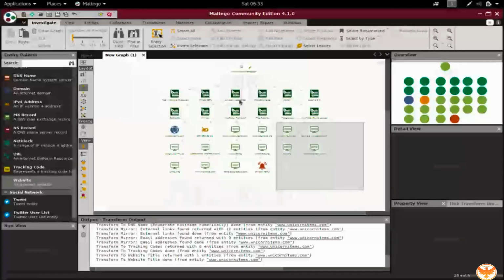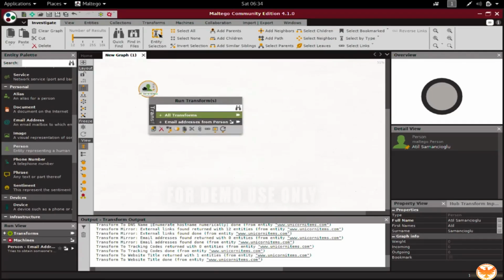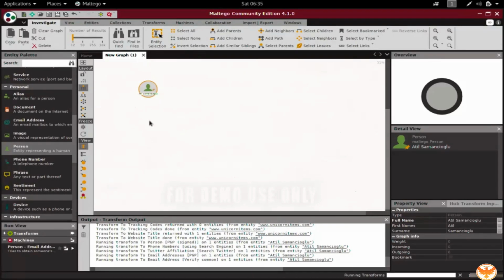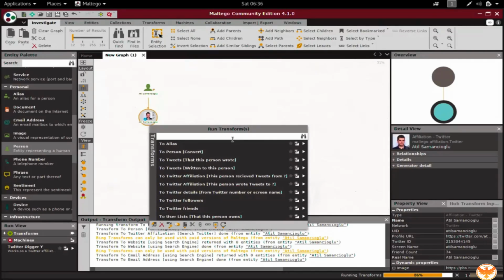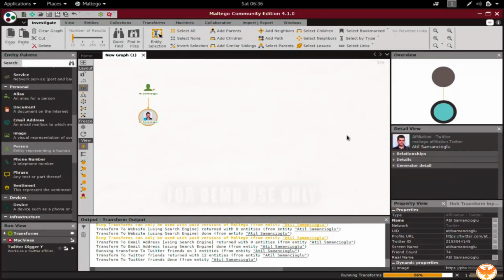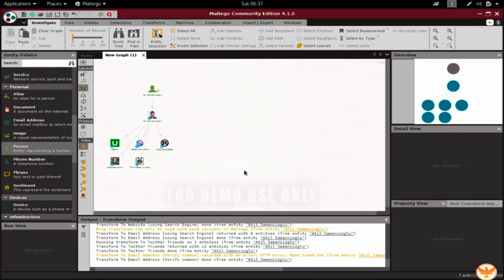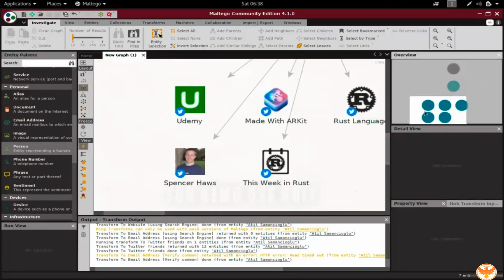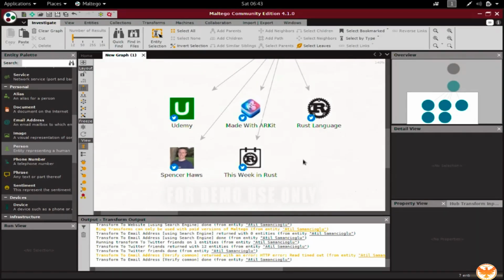Malitego OSINT Tool For Kali Linux Working With Infomation Gathering Part 1